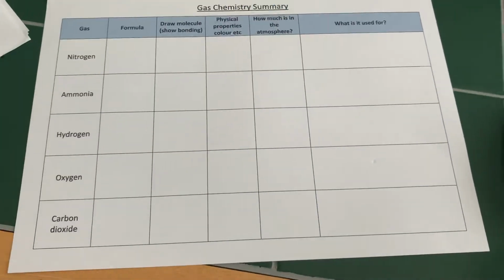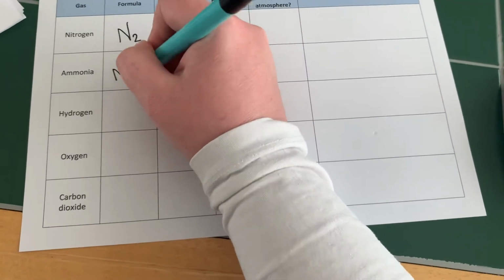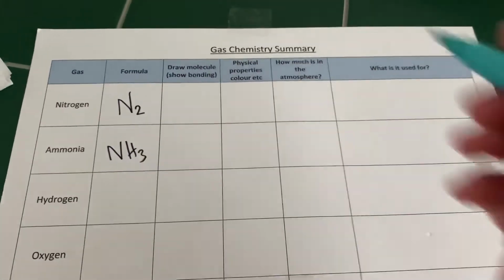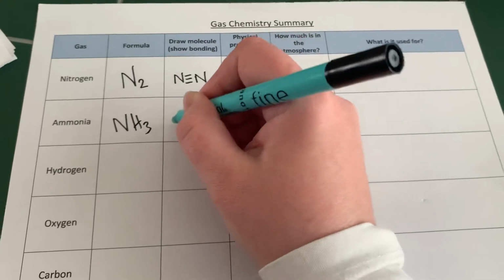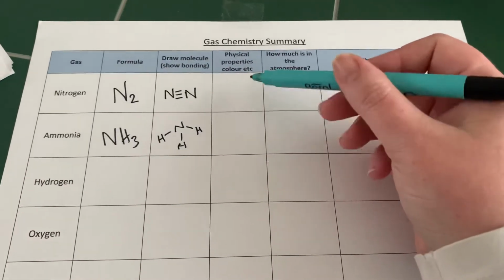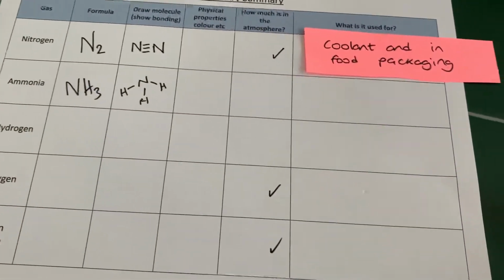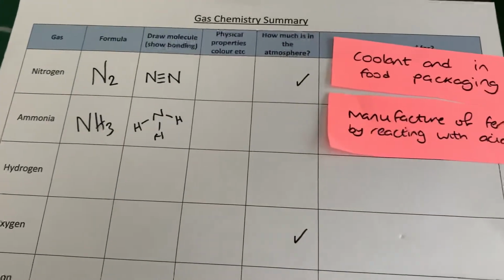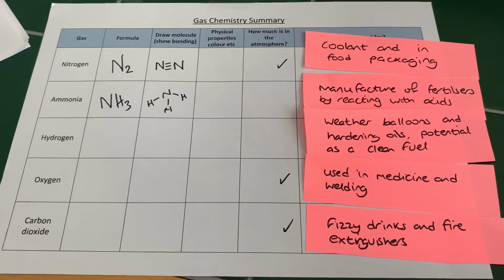Year 11 Intro to Gas Chemistry